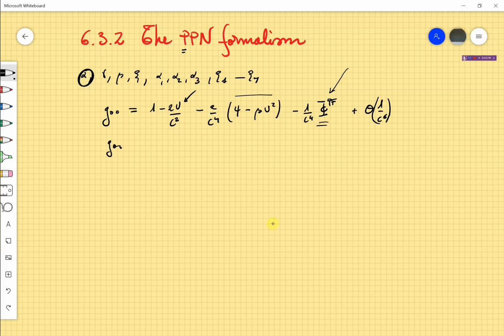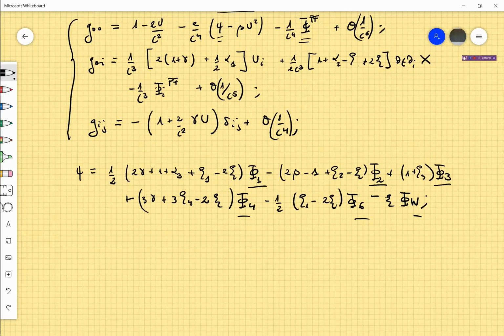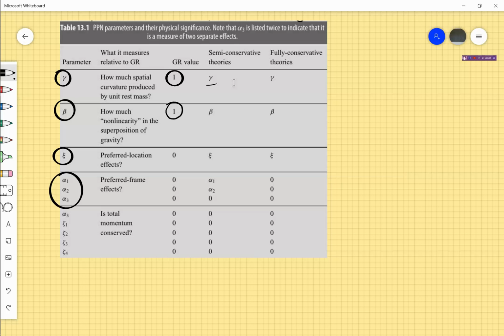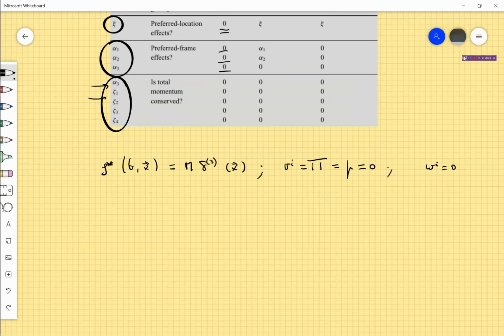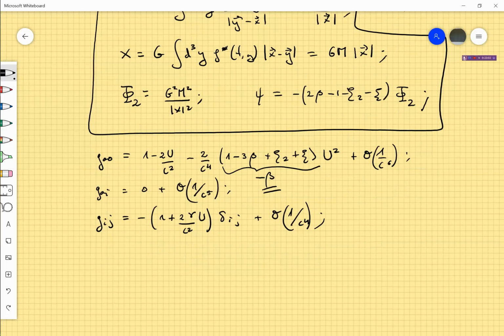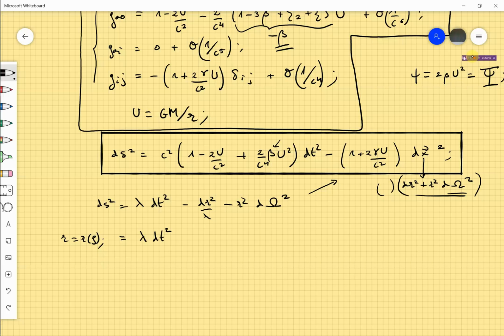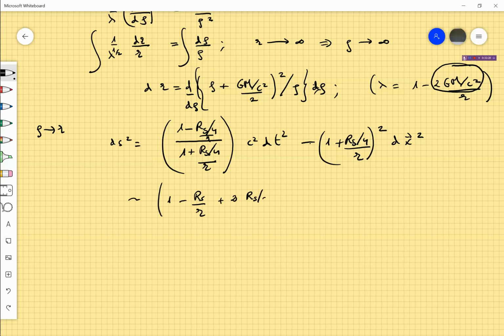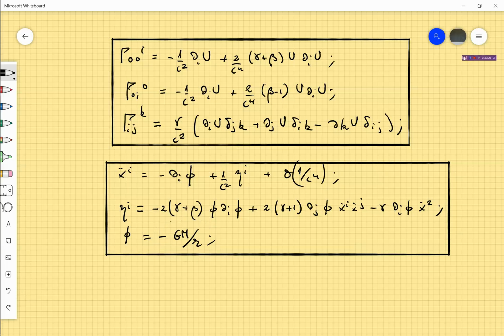6 3 2 The Parametrized Post-Newtonian (PPN) Formalism